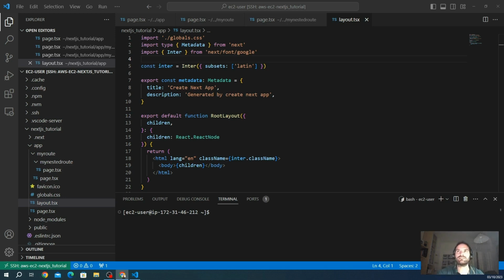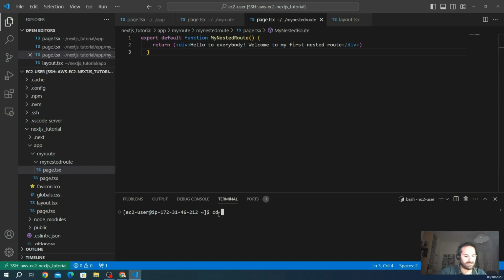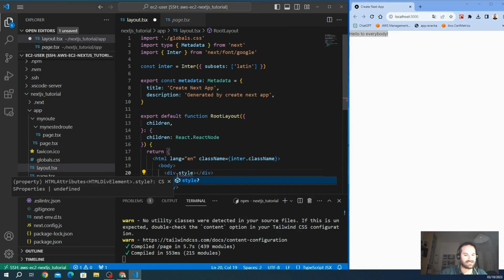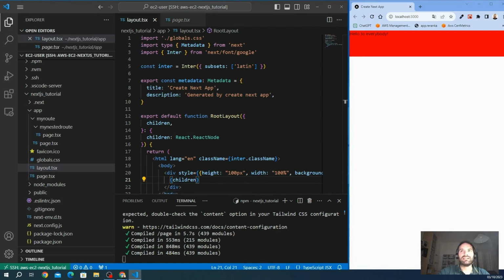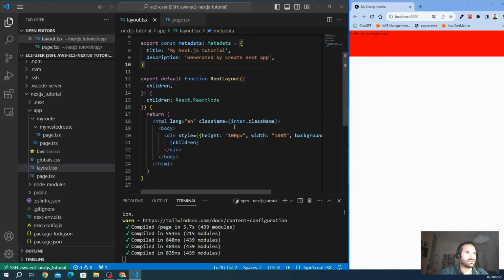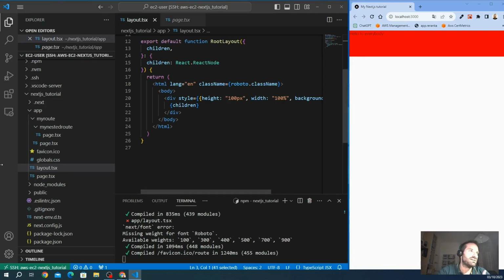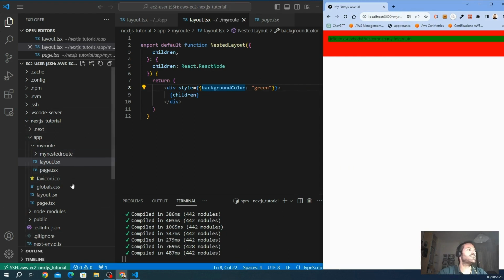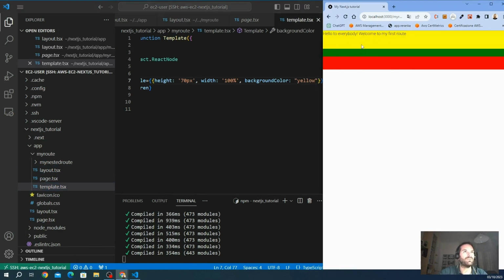Pages Layouts Templates Next.js - CH. 5 - Tutorial from Basic to Advanced | Nextjs 13 (App Router)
🚀 Welcome to the Ultimate Next.js Tutorial! 🚀

👉 Ready to kickstart your journey with Next.js? In this chapter, we'll guide you through the installation process, setting the stage for an exciting exploration of this powerful React framework.

🎯 What You'll Learn:

✅ Creating Pages, Layouts, and Templates in Next.js

By the end of this tutorial, you'll be proficient in crafting pages, designing layouts, and structuring templates with Next.js, providing a robust foundation for building dynamic and scalable web applications.

🚀 Get ready for an incredible journey into Next.js! 🚀

Next.js installation
Project Structure

ROUTING
Defining Routes
Route Groups
Dynamic Routes
Loading UI and Streaming
Error Handling
Parallel Routes
Intercepting Routes
Route Handlers
Middleware
Project Organization
Internationalization

RENDERING
Server Components
Client Components
Composition Patterns
Edge and Node.js Runtimes
Caching

STYLING
CSS Modules
Tailwind CSS
CSS-in-JS
Sass

OPTIMIZING
Images
Fonts
Scripts
Metadata
Static Assets
Lazy Loading
Analytics
OpenTelemetry
Instrumentation

FUNCTIONS
generateMetadata
generateStaticParams
headers
ImageResponse
NextRequest
NextResponse
notFound
permanentRedirect
redirect
revalidatePath
revalidateTag
Server Actions
useParams
usePathname
useReportWebVitals
useRouter
useSearchParams
useSelectedLayoutSegment
useSelectedLayoutSegments

next.config.js Options

PRODUCTION DEPLOYMENT
Static exports